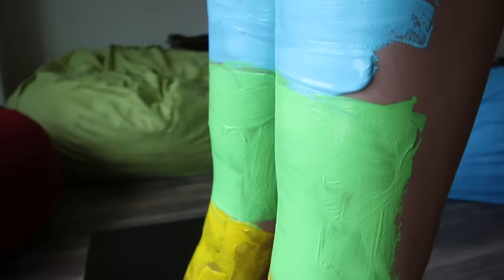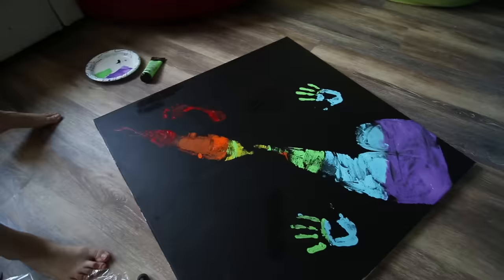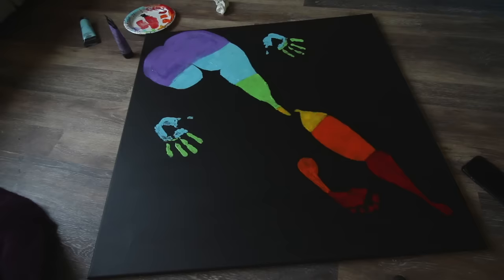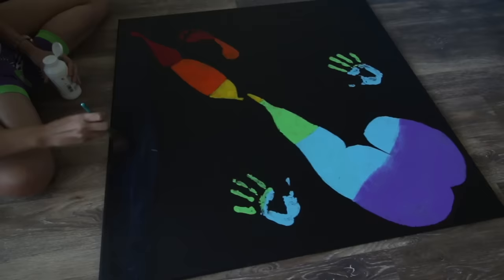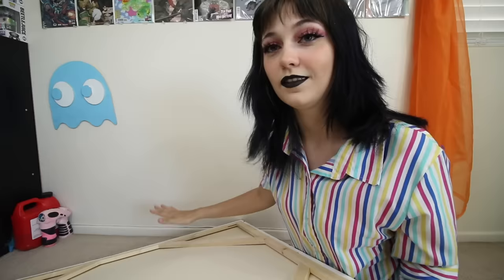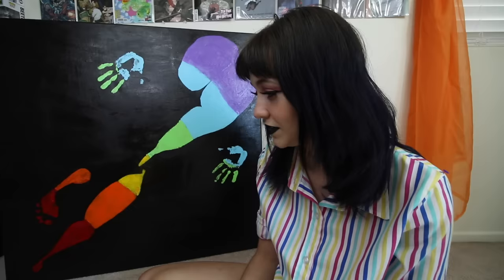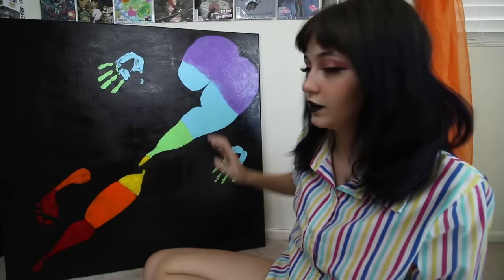Trying the Tik-Tok Body Art Hack (sorry mom)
Have you seen the Tik Tok art trend going around? I spend waaayyy to much time watching tiktoks XD But I had to try this tiktok art trend!

⋆ Amazon Wishlist ➸

⋆ Snapchat ➸ yepitsstilltori

❀ Hair Extensions ❀
▪ VPfashion
     ➸ Code ~ Stilltori10 to save $10

▪ Uniqso
     ➸ Code ~ YEPITSTORI to save 10%